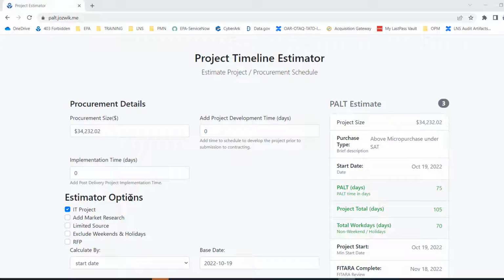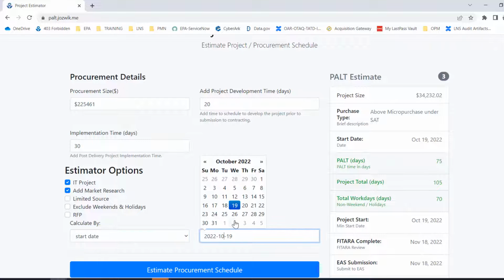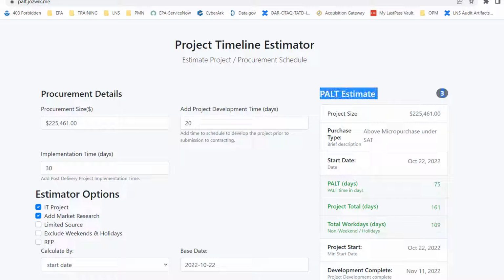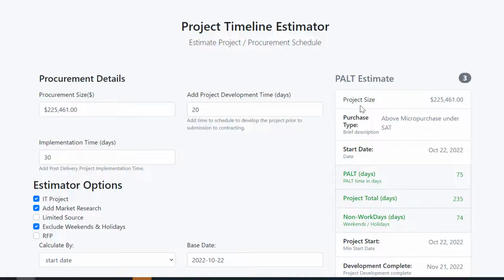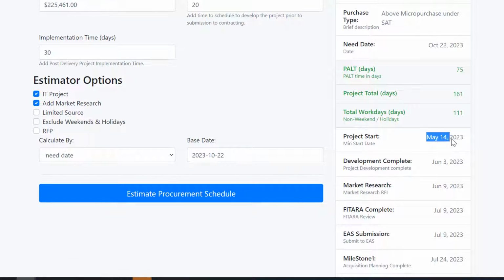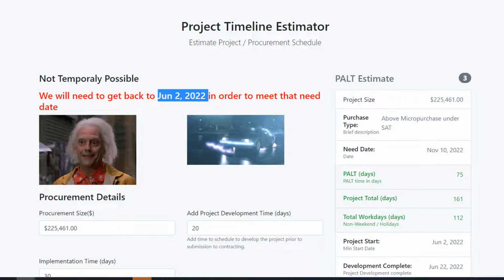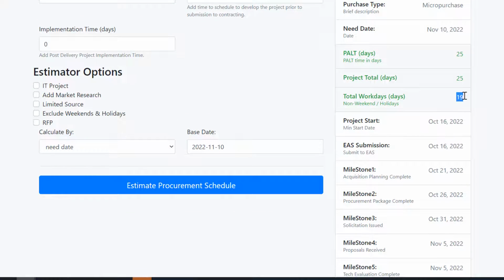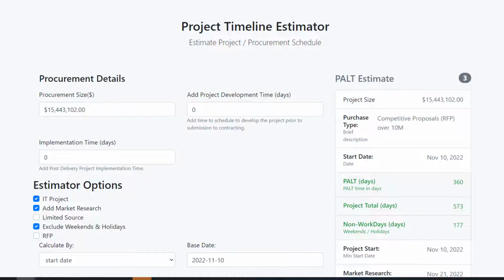PALT Project Timeline Estimator -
Quick tool for estimating project timelines based on Government Procurement Action Lead Time Categories & Goals.
government acquisition timeline estimator